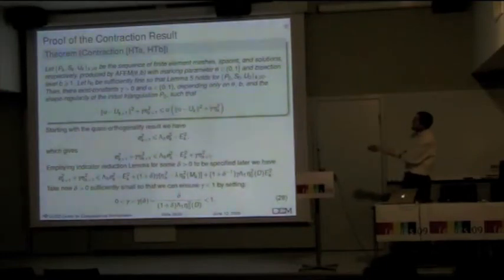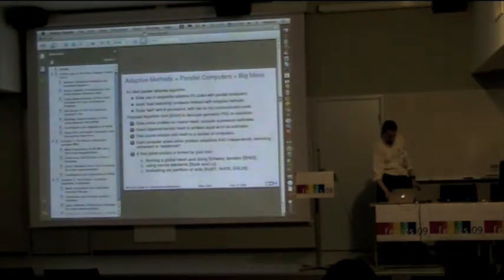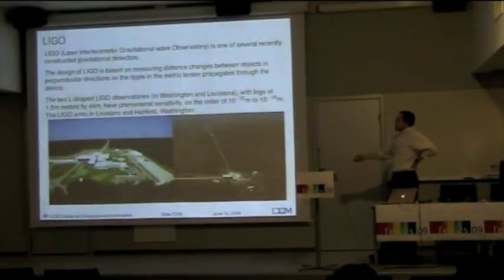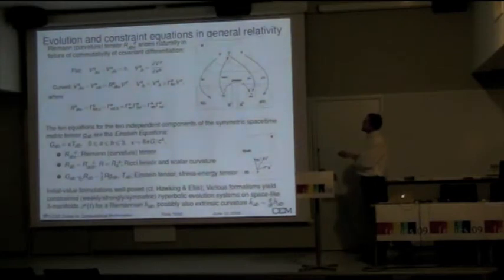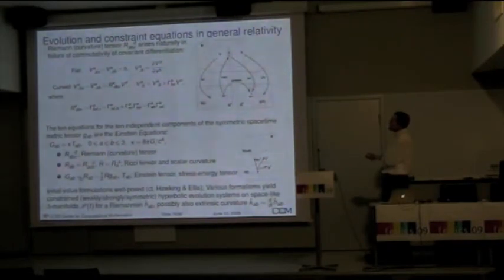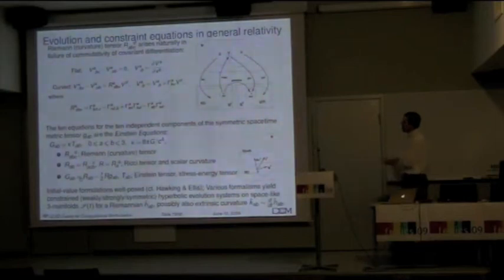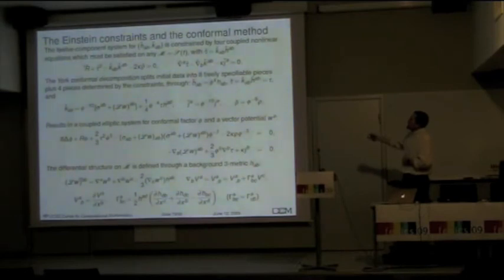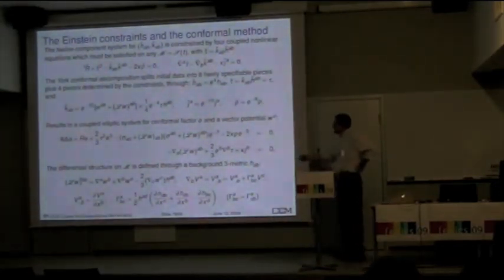Talk 12 - Michael Holst - Part 4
The twelfth talk of FEniCS '09.